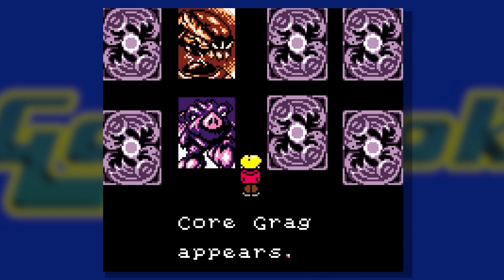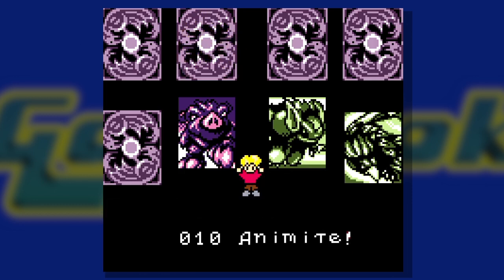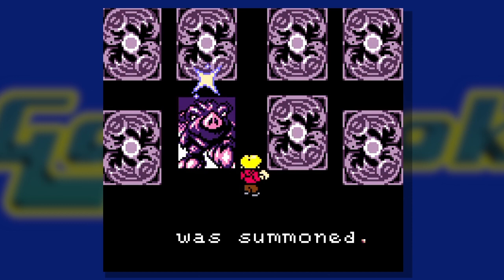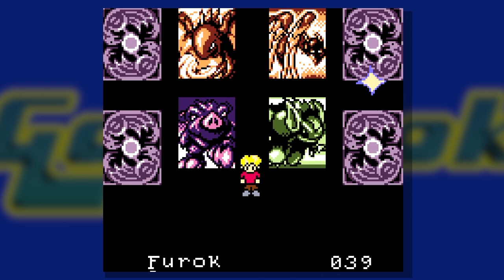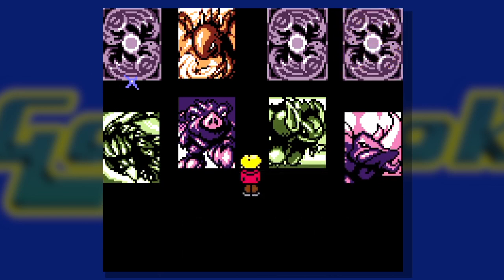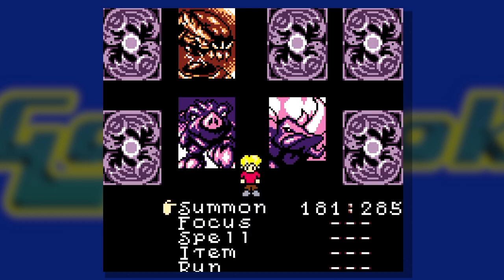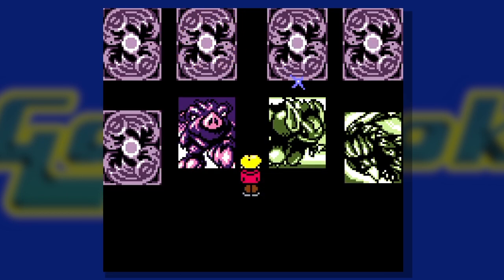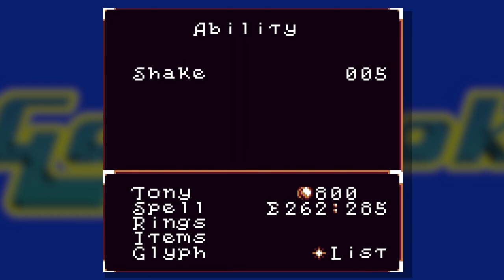Magi-Nation #23: Dark Side of the Moonlands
It's a series of button-barrier puzzles, almost as much fun as block-pushing puzzles!